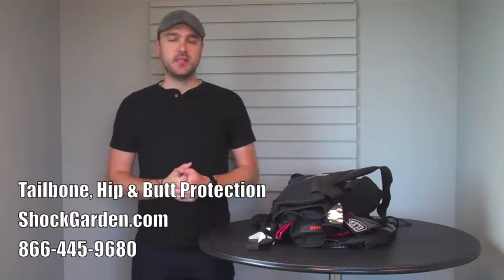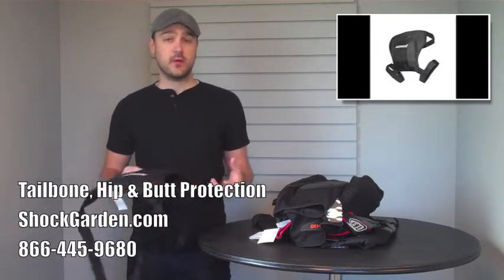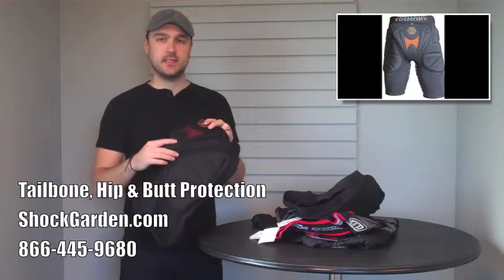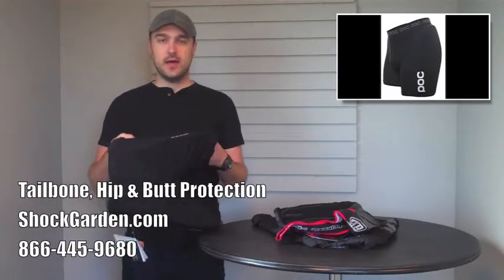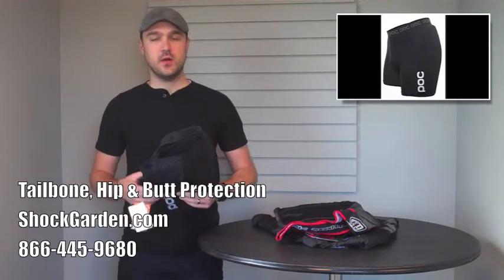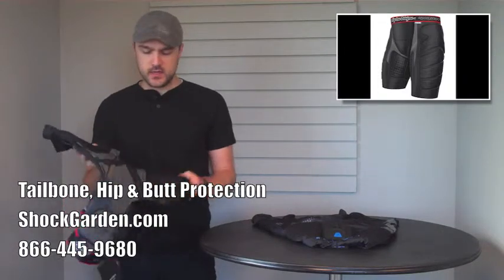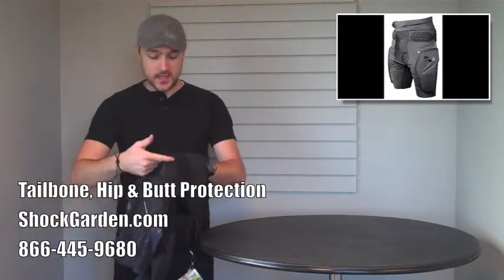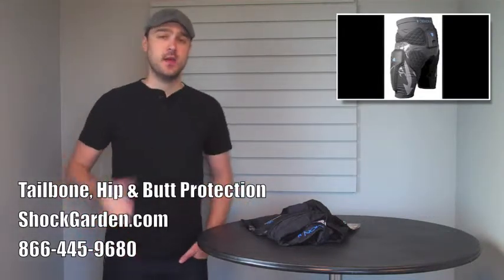Padded Shorts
Selection of padded shorts